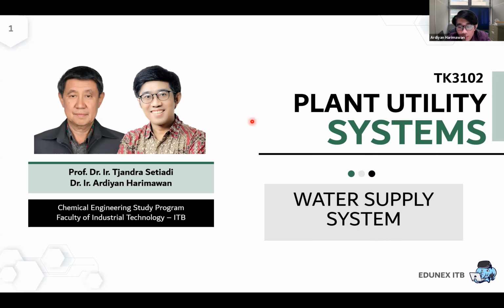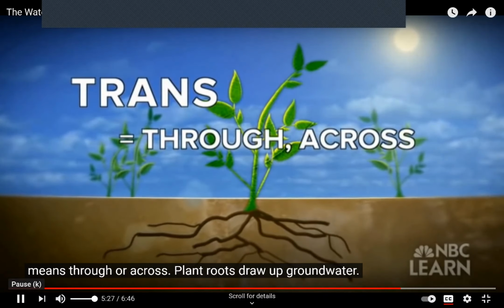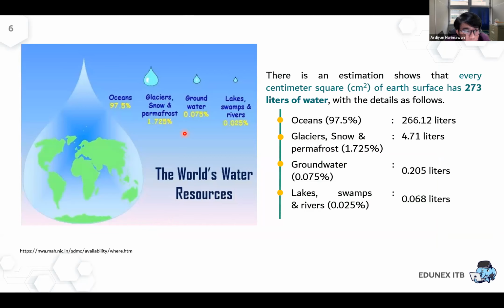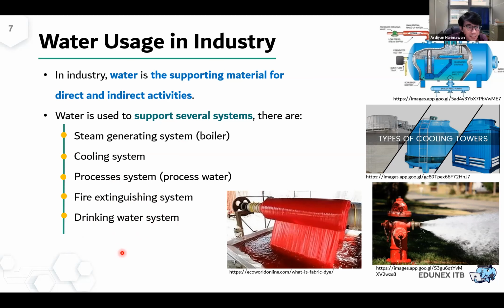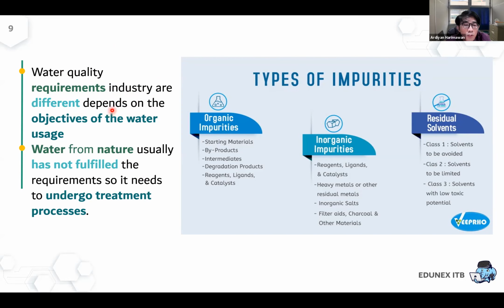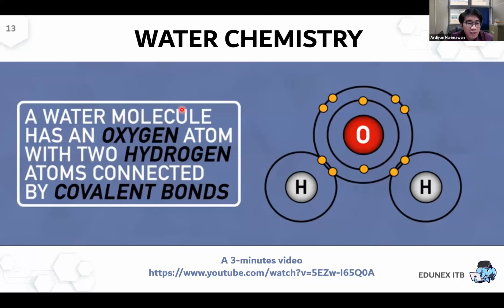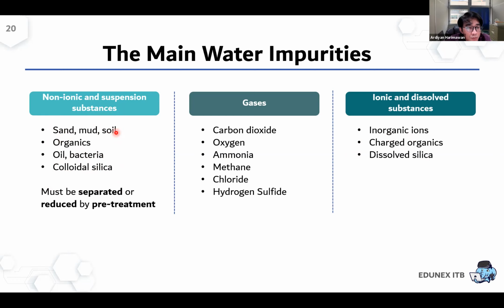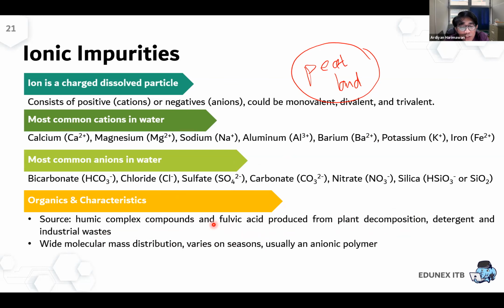TK3102 05. Water Supply System